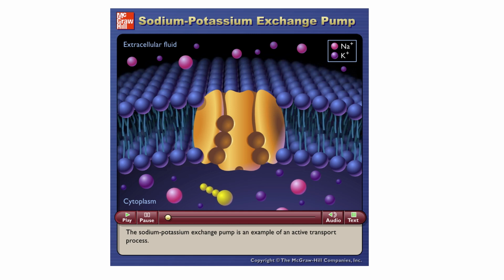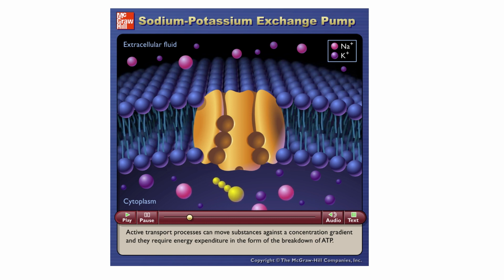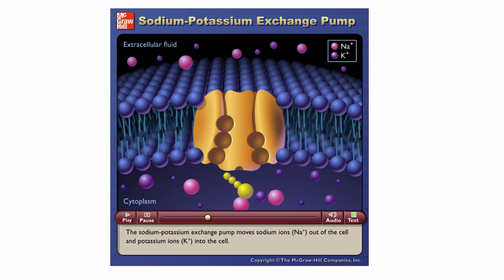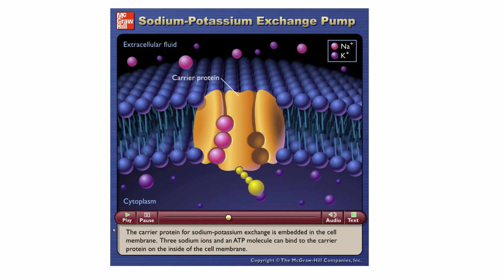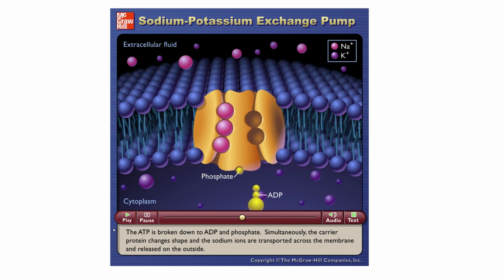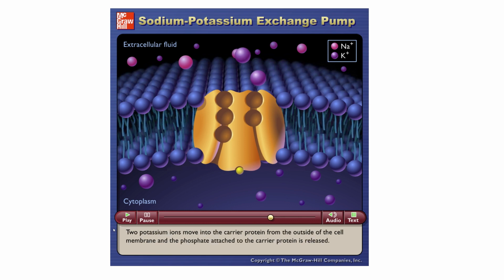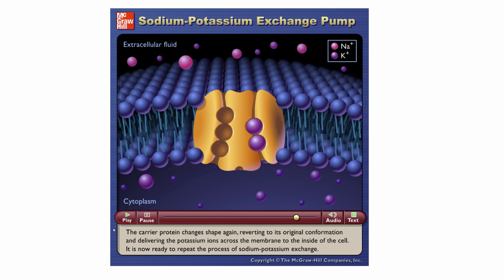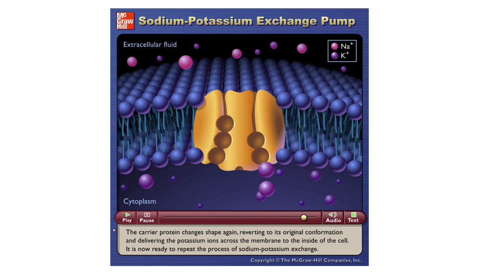Sodium-Potassium Exchange Pump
Flash animation from McGraw-Hill. Restored using old software.
(I am not doing this for profit, just for education :)